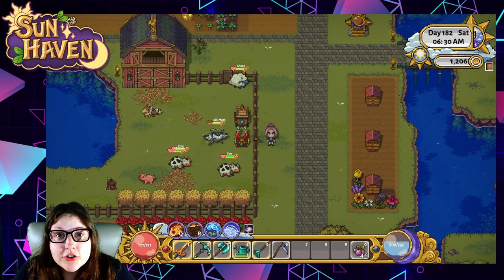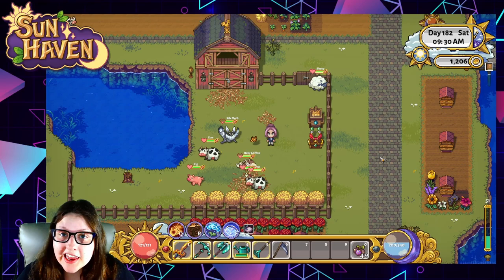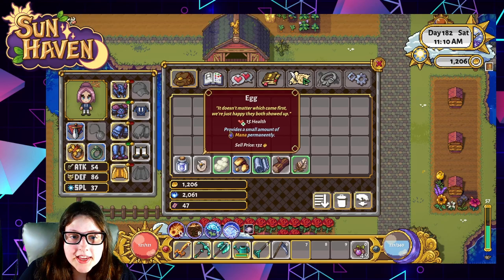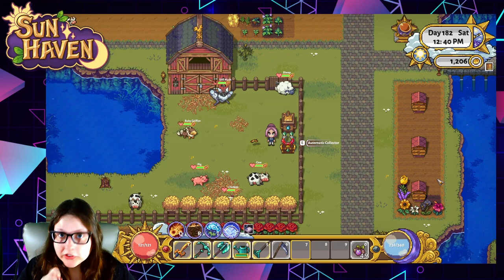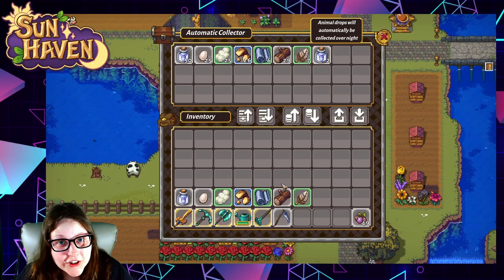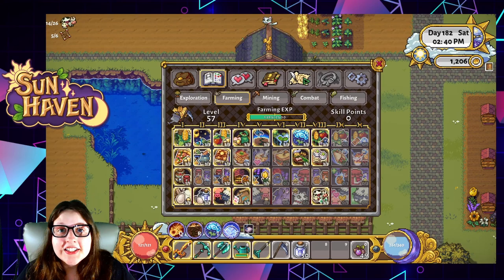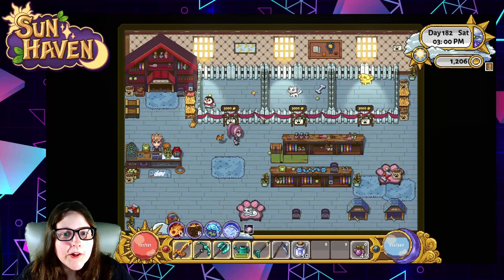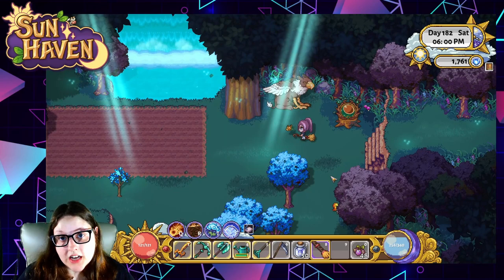All About Farm Animals in Sun Haven | Farm Animals, Pets, and Mounts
The big guide for how to take care of farm animals, what they produce, and where to find them! Also, some tips on skill points and how to use pets and mounts in Sun Haven.